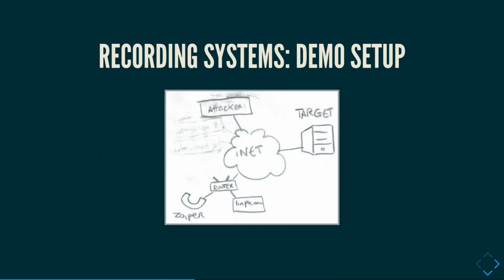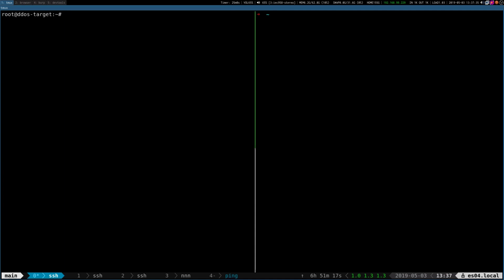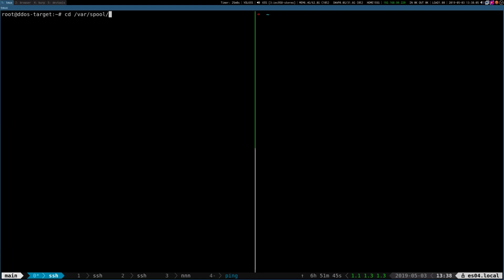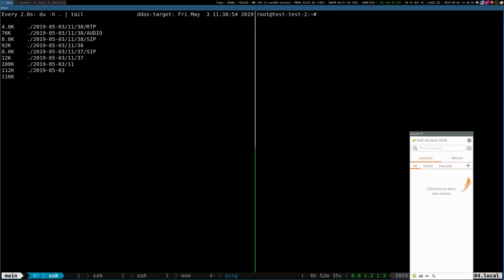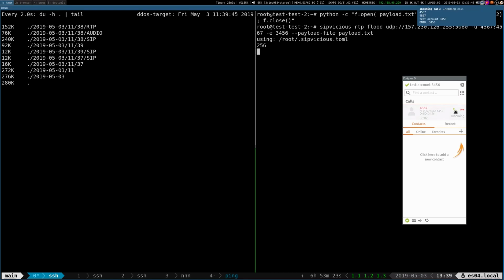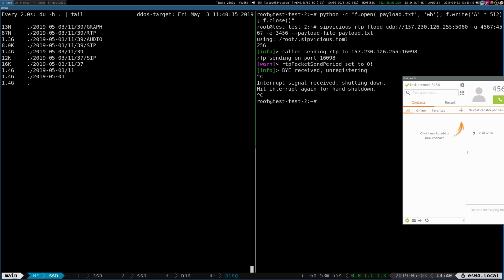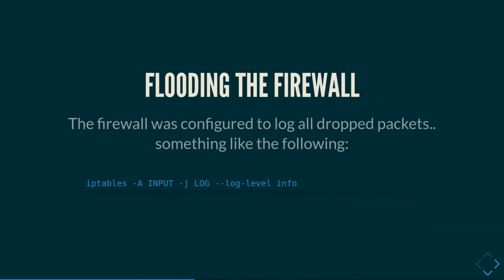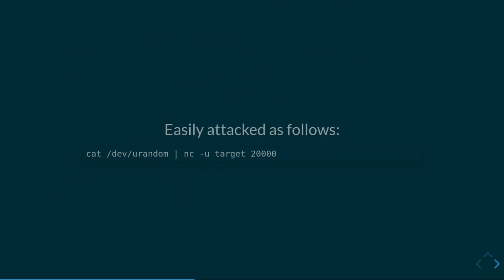The Various Ways Your RTC May Be Crushed (part-04 DoS on RTC Monitoring tools)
A presentation about denial of service (DoS) on real-time communications (RTC) systems, split in 7 parts. This one is about DoS on the monitoring tools.

Skip to different topics:

00:12 Recording systems
04:34 PCAP monitoring
05:04 Flooding the firewall

Skip to the demos:

01:00 RTP flood attack